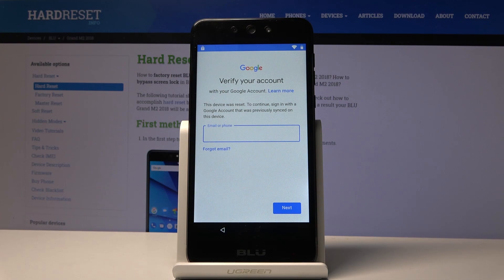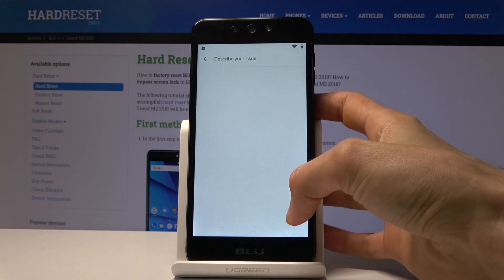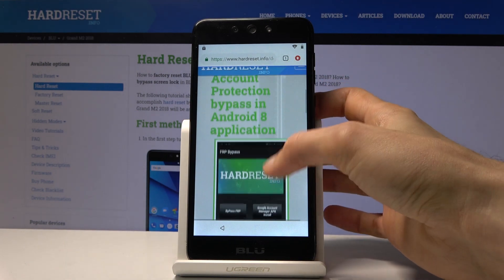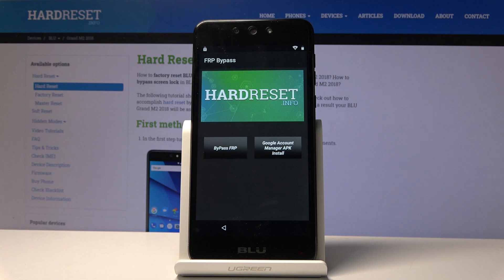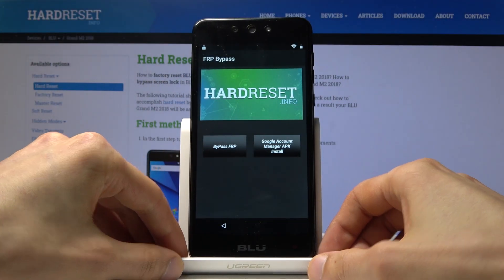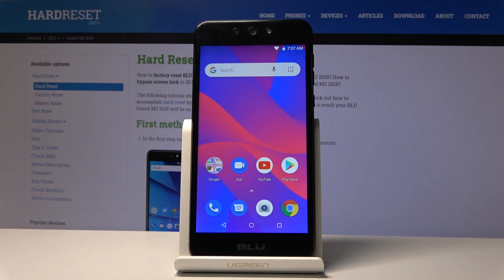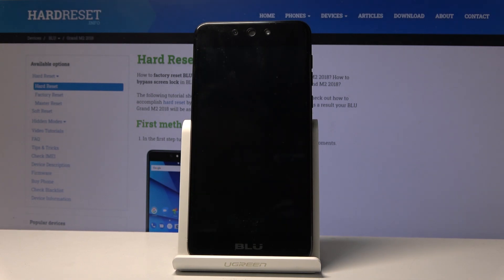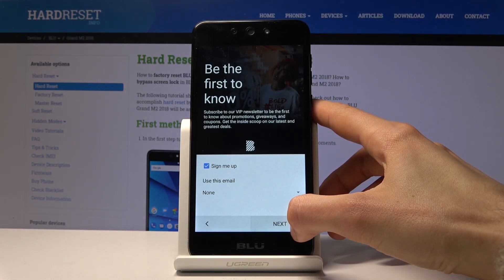How to Bypass FRP Google Protection on BLU Grand M2 - Unlock Locked Device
This video is a guide to unlock how to bypass Google FRP Protection which is activated when you tried to hard reset phone with active Google account.  Our method is well tested and proven that it works. I will show you from the beginning step by step how to bypass FRP Lock on BLU Grand M2, and save you a lot of money by unlocking FRP yourself.

How to bypass FRP Lock on BLU Grand M2? How to unlock FRP on BLU Grand M2? How to bypass Google verification on BLU Grand M2? How to remove Google protection in BLU Grand M2? How to skip Google verification in BLU Grand M2? How to unlock BLU Grand M2? How to activate BLU Grand M2 without Google Account?